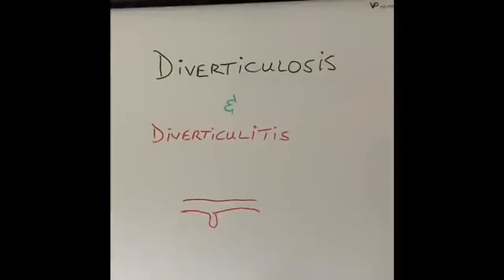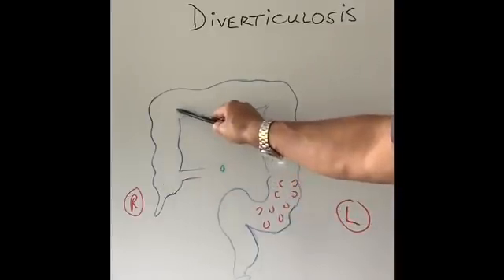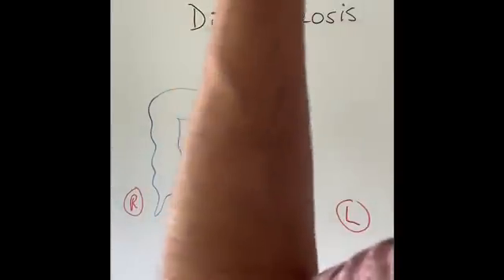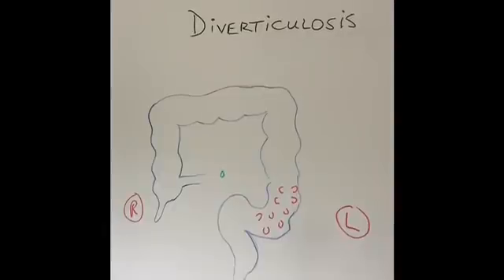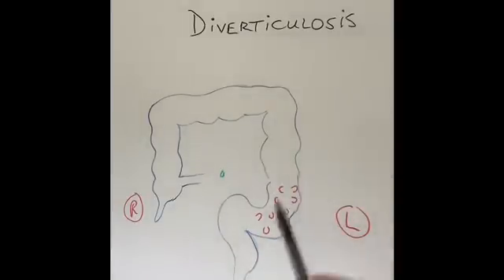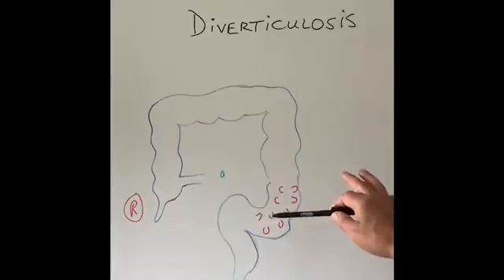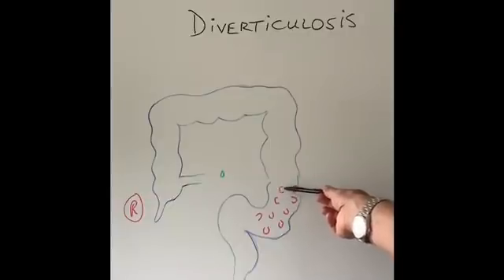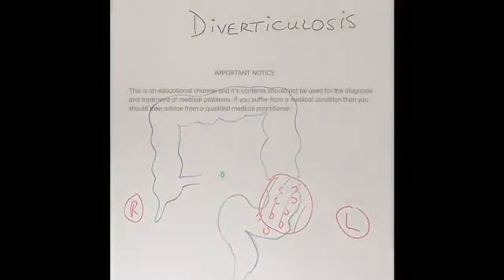S1E37 Diverticular Disease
This video explains in simple terms all about diverticular disease of the large bowel also known as the colon.